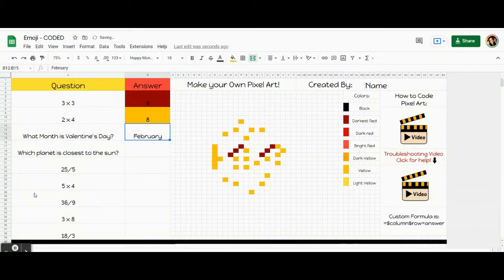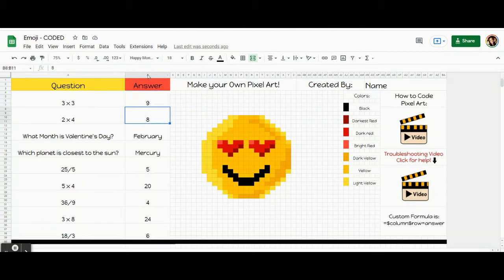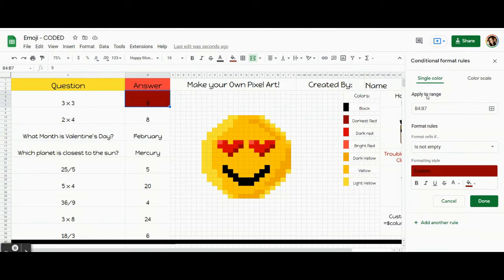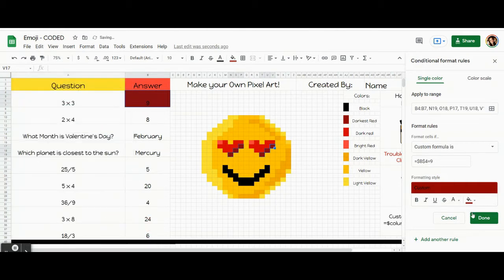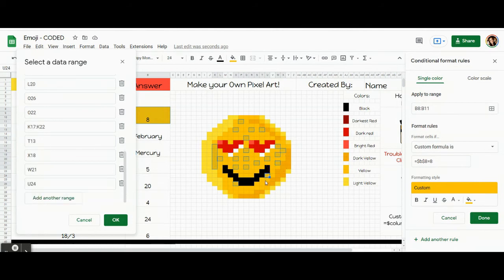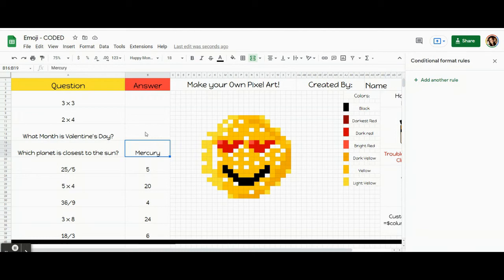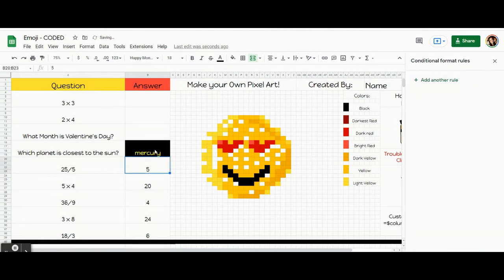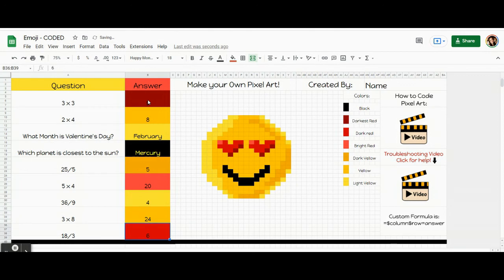Code your own Emoji Valentines pixel art